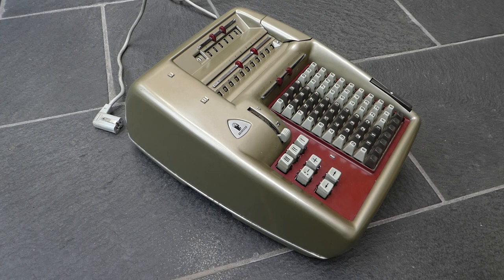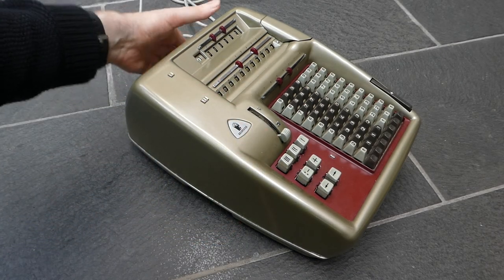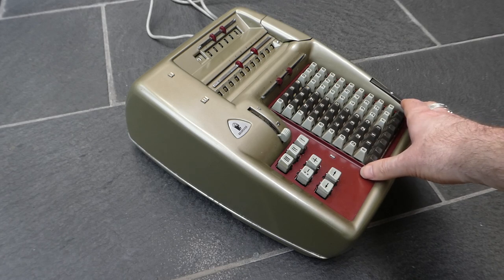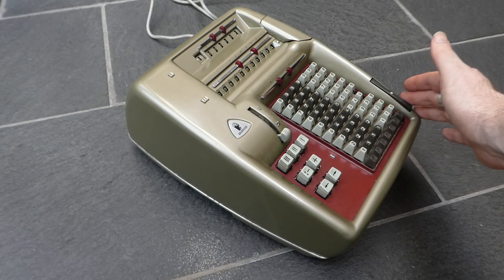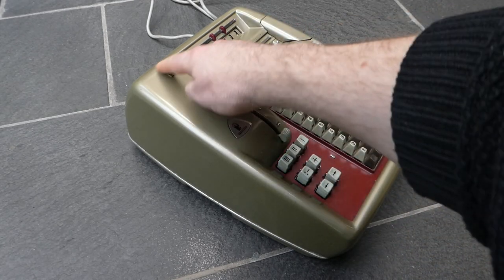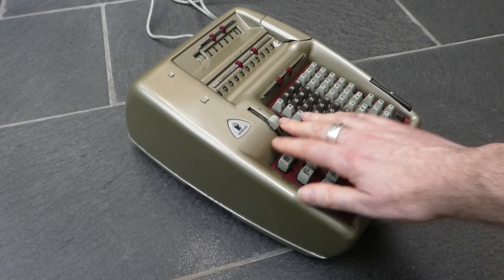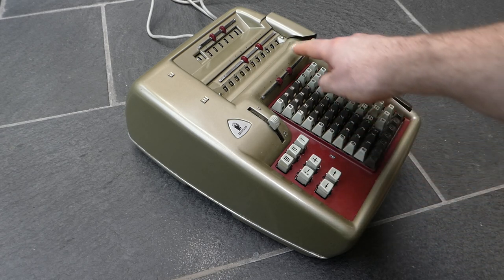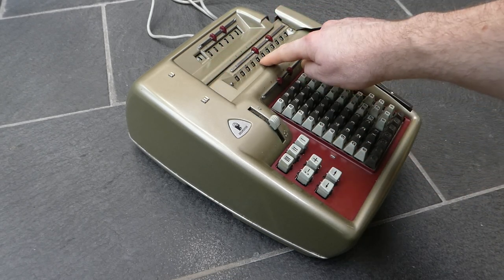The Brunsviga 11S mechanical calculator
The Brunsviga 11S is an electrically driven mechanical calculator. It is similar to the Brunsviga 11E but with a full keyboard instead of input pins. It has automatic division.

0:00 Introduction
0:21 History
1:32 Addition
2:13 Subtraction
2:30 Clearing
3:04 Multiplication
4:52 Division
6:20 Outro